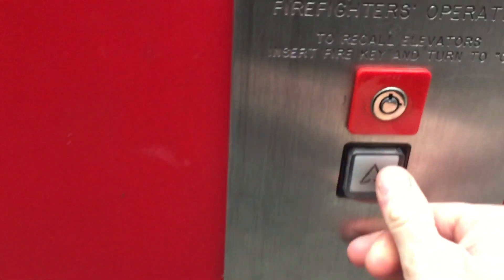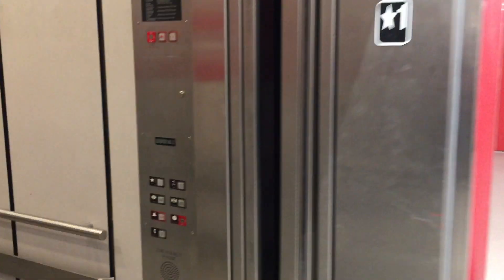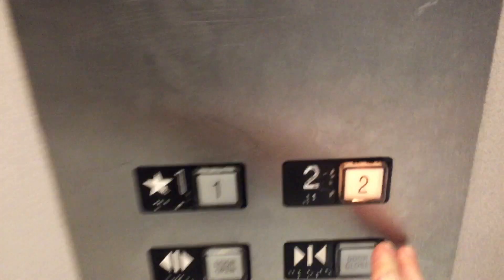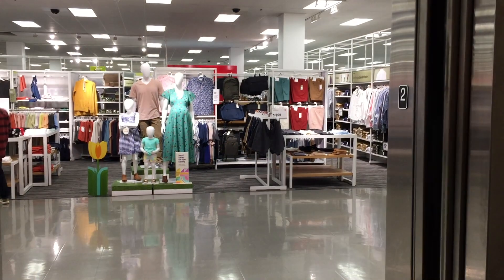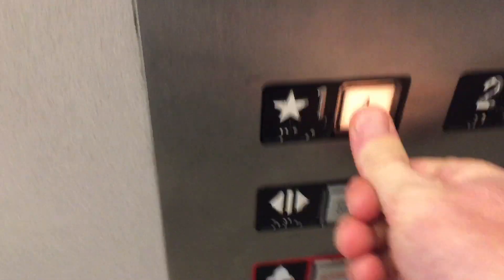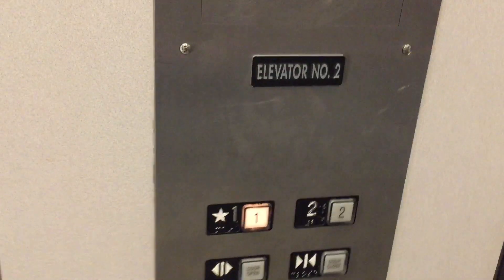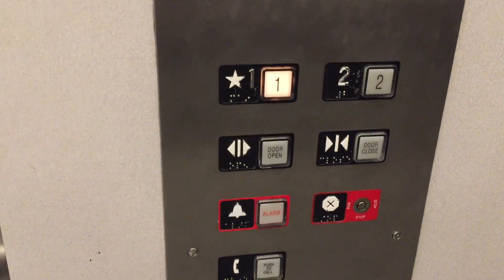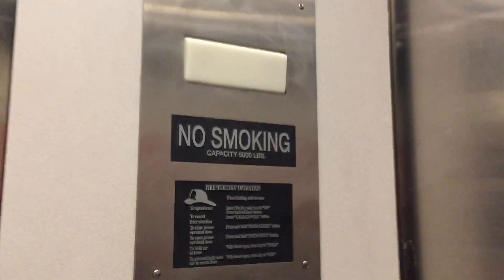Update on the Schindler elevators @ Mission Valley Target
These are basic elevators but with AWESOME hydraulic motors, now turning 20 years old!
Installed 2001